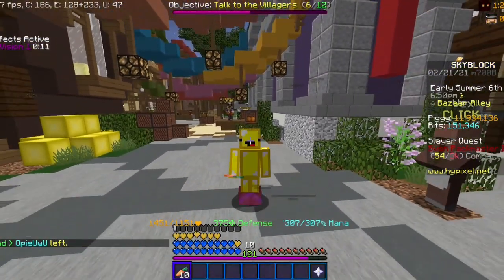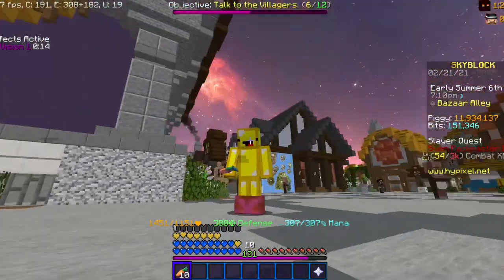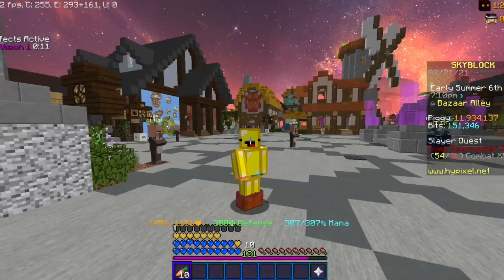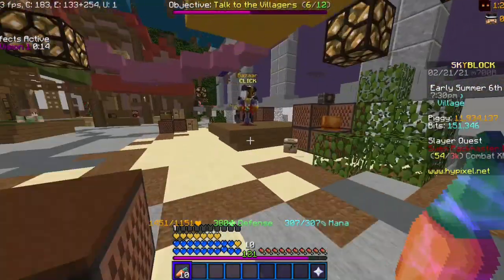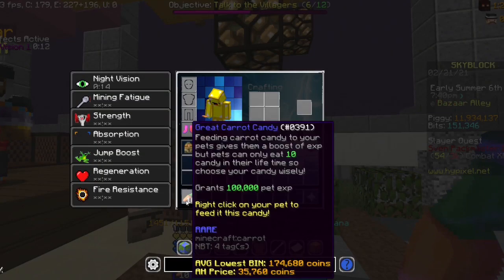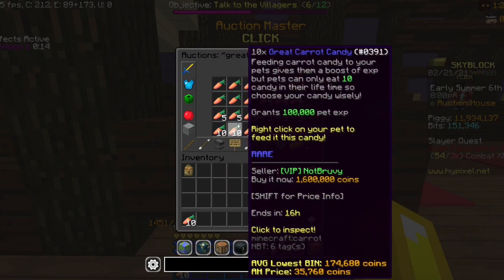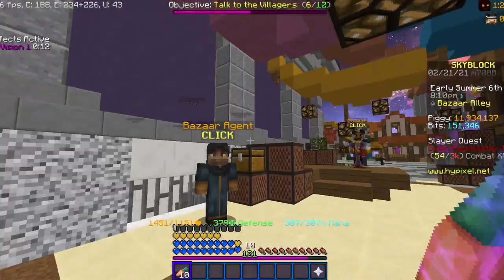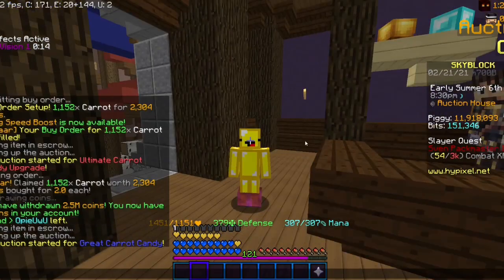MAKE MILLIONS IN MINUTES AS A BEGINNER! BEST Passive Money Making Method! | Hypixel Skyblock #140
Today I show a *NEW* money making method that can make MILLIONS! This is for ALL players with less than 1m coins!

Quote Book as of 2/8/2021
:yo whats going on guys its ur boi John Adams"" - Aidan 2021

- Profit may vary depending on what time you play or how long the money making method lasts until it dies

Twitch (even tho I don’t stream LOL)